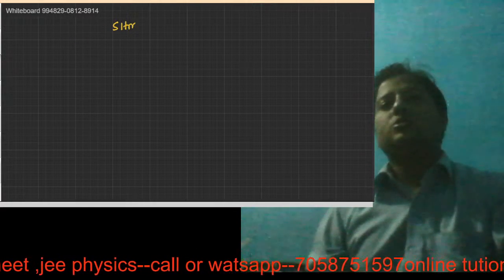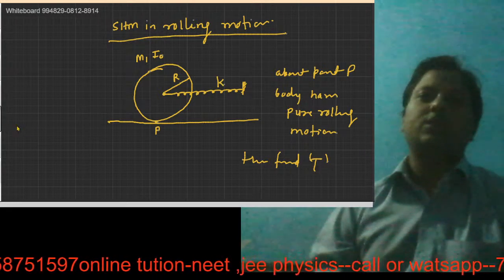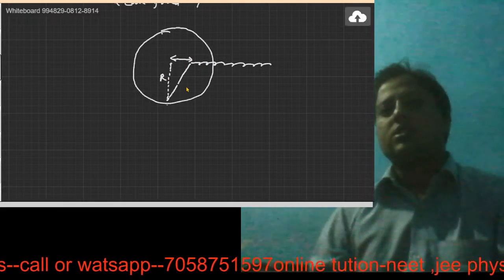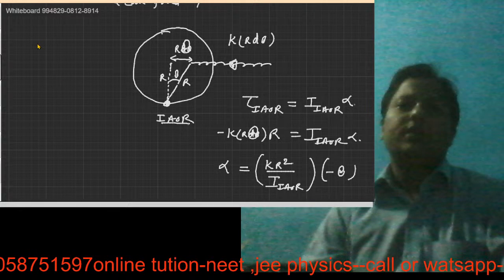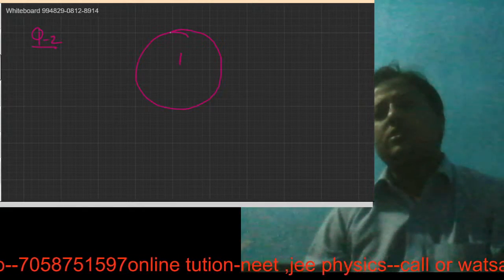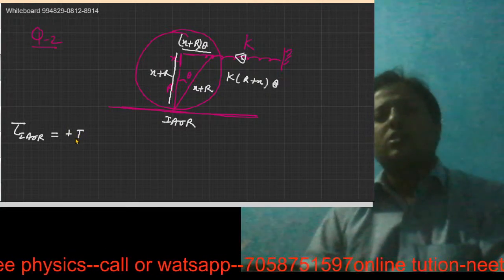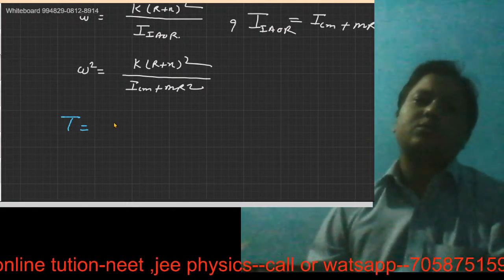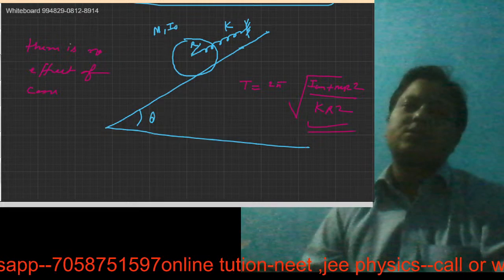shm in rolling motion----------JEE MAINS , JEE ADVANCE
SHM in rolling motion
NEET
JEE MAINS
JEE ADVANCE